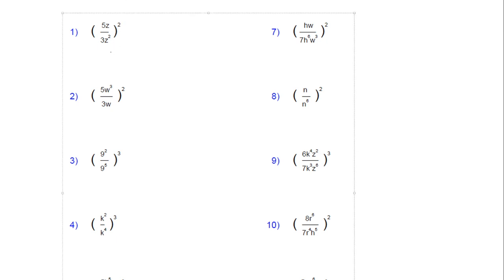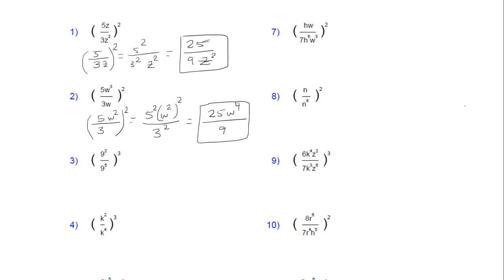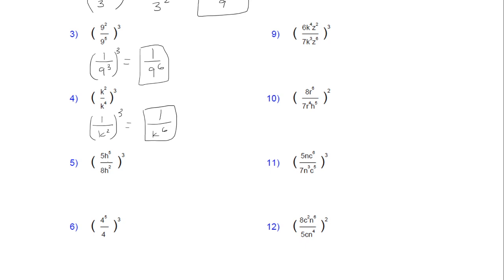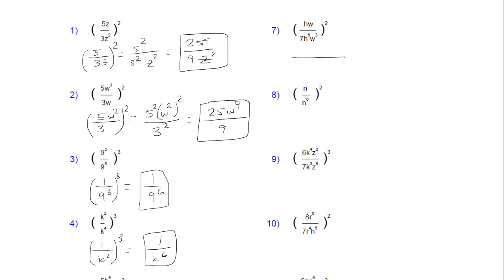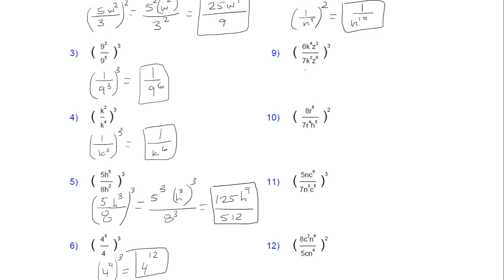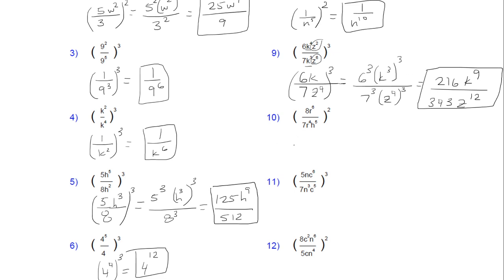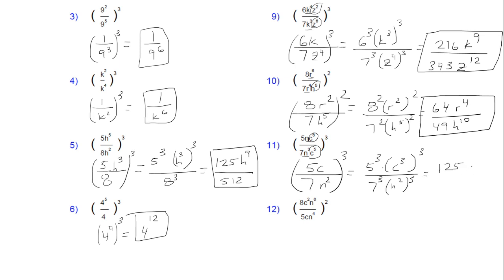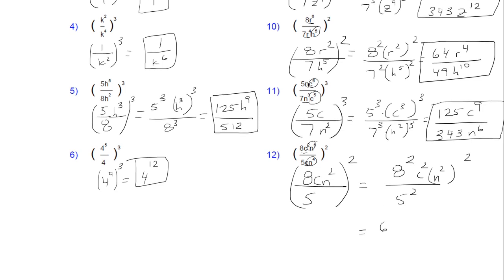Powers of Quotients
In this video we simplify the exponents of powers of quotients.